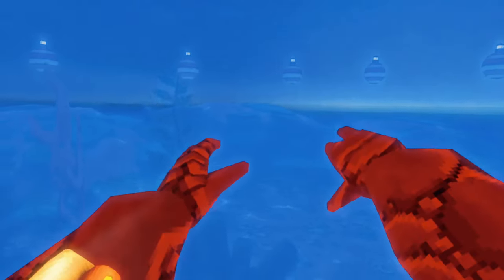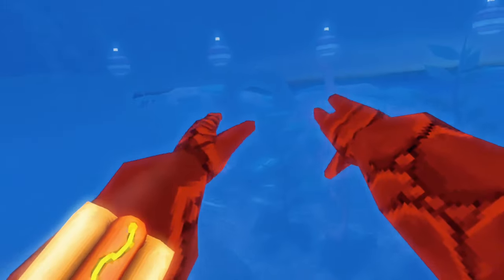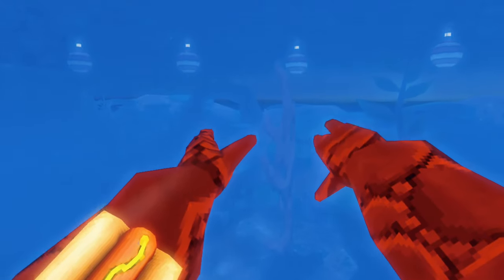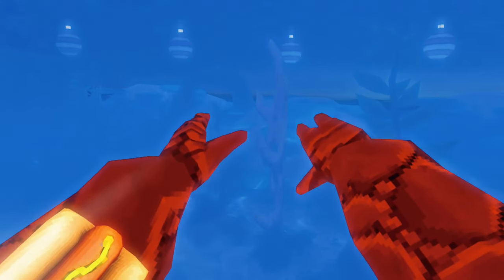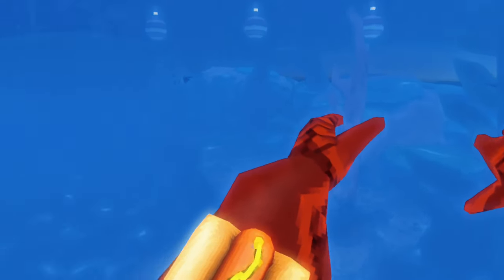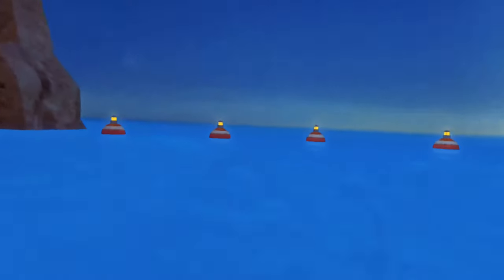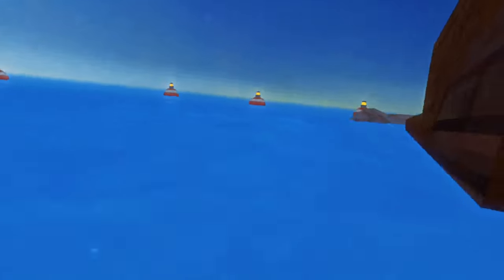How To Whirlpool In Gorilla Tag